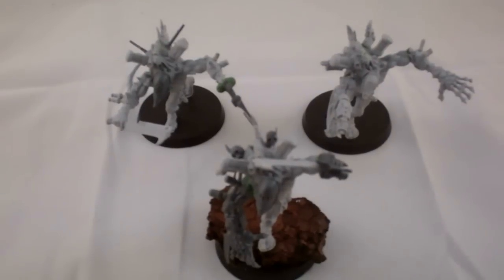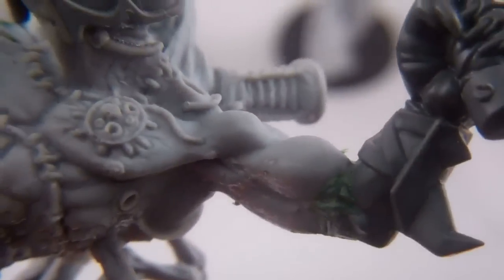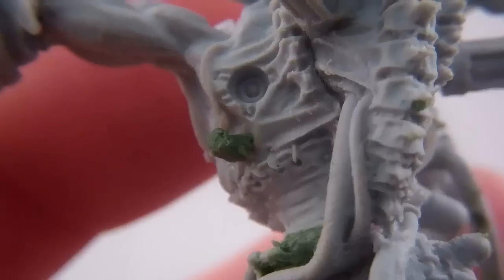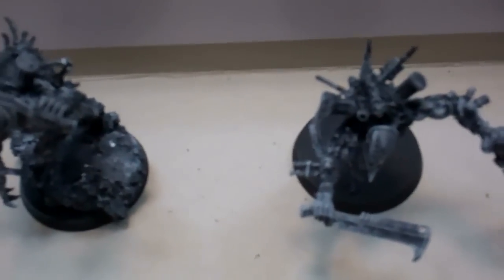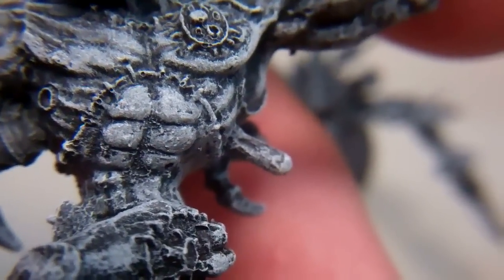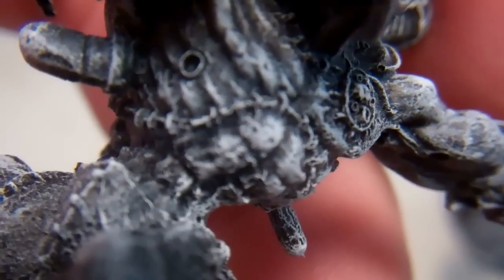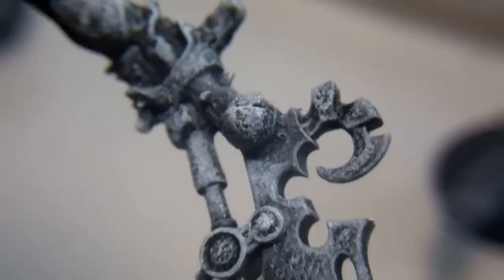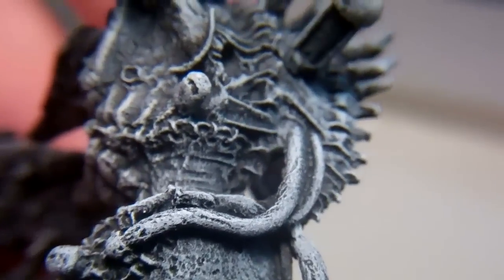GW CitadelDark Eldar Finecast Grotesques Assembled Primered Drybrushed